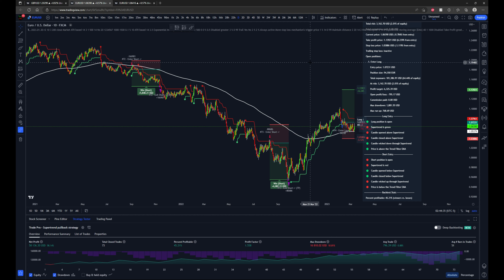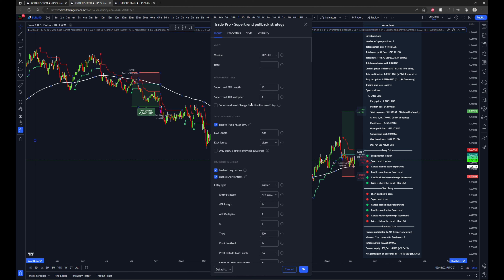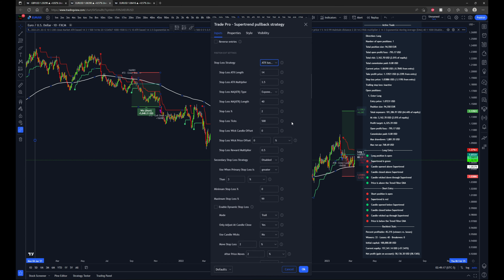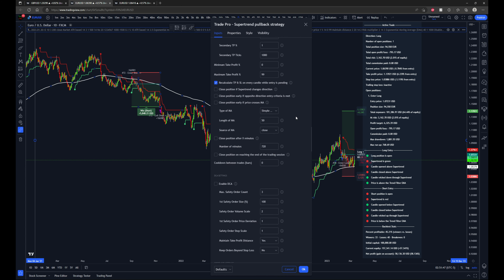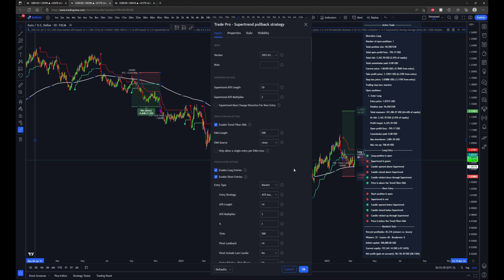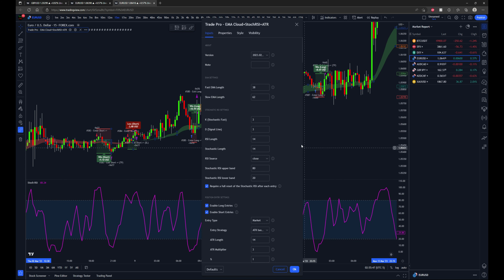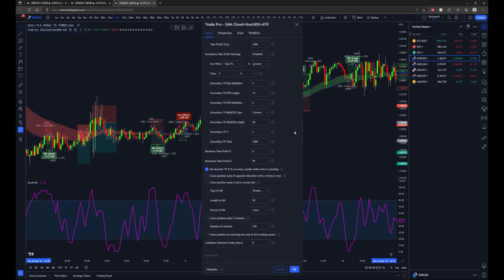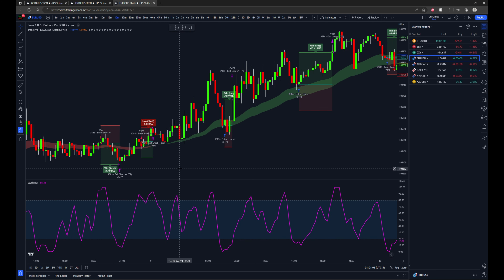Supertrend Pull Back Strategy Script Release / Tutorial + EMA Cloud Pull Back Strategy Script